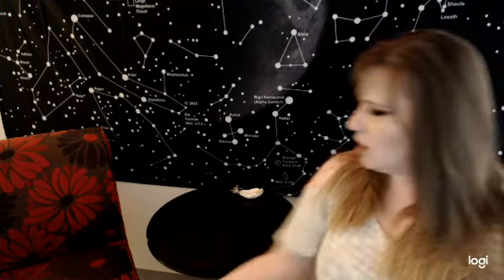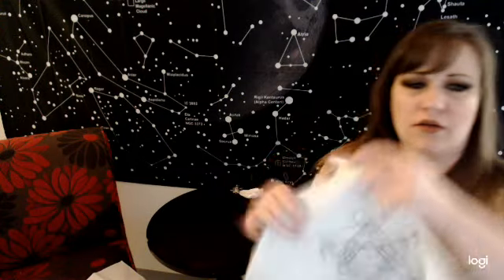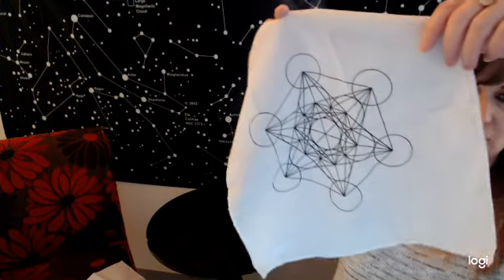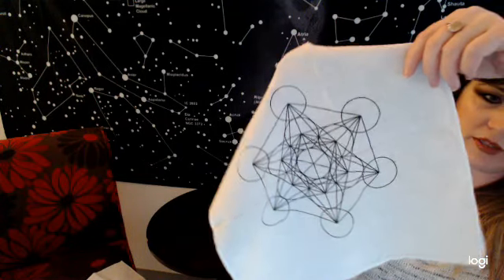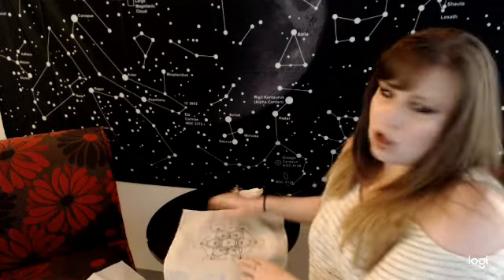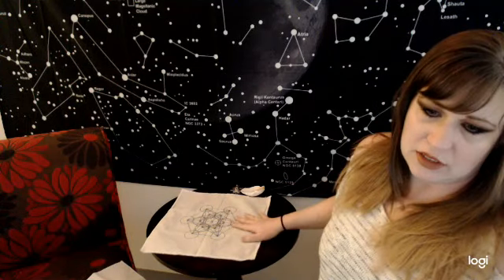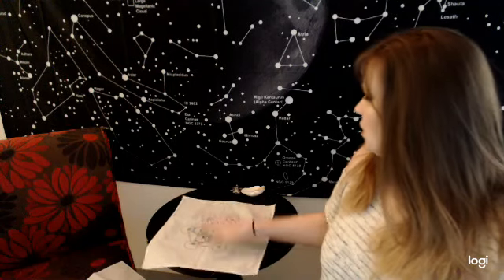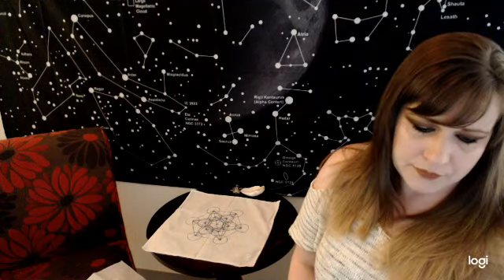DIY How to Make a Crystal Grid, Money, Love, Abundance, Protection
Learn to make your own crystal grid &  how to activate and charge your crystals at home or anywhere.

DeEllen is an international psychic empath, medium, reiki master and spiritual teacher. She teaches workshops on Tarot, Mediation, Self-Hypnosis, Reiki, Tarot, Intentional Manifestation, Telekinesis and Chakra Balancing & Clearing.